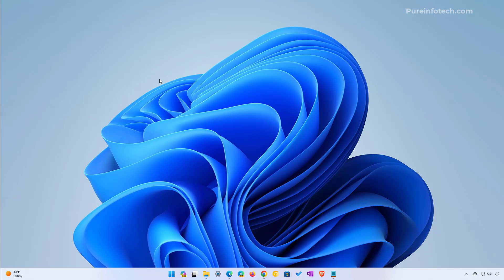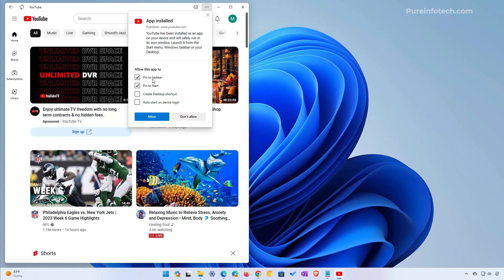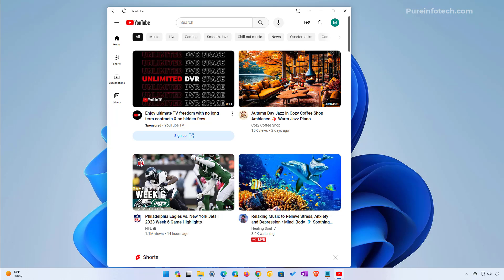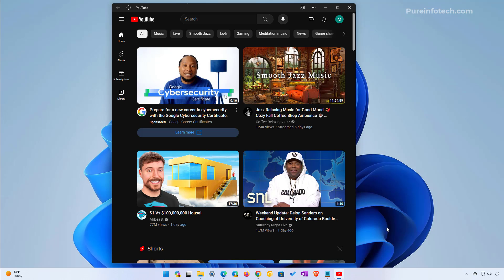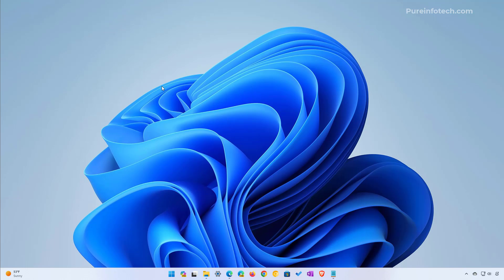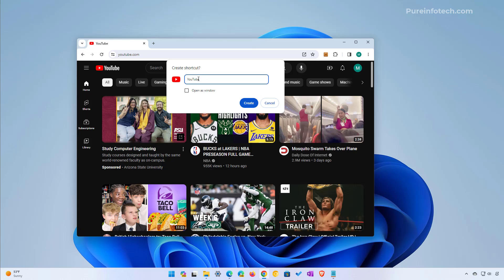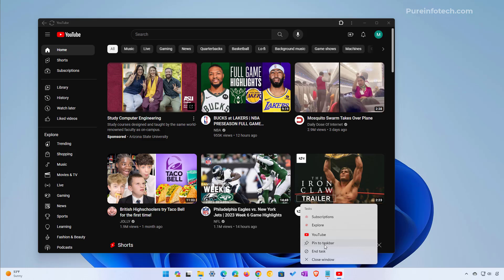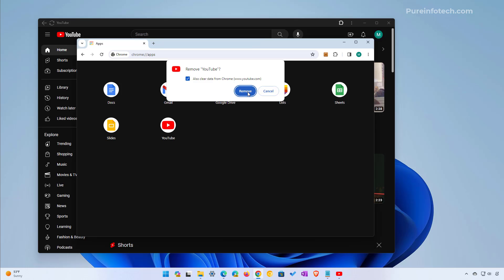Windows 11: Install YouTube as an app (2 methods)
Windows 11 instructions to install YouTube as a web app on Windows 11.
These instructions will teach you the steps to remove app if you no longer need it.

Table of contents:
00:00 Intro
00: 35 Edge install YouTube app
01:45 Chrome install YouTube app
02:51 Closing